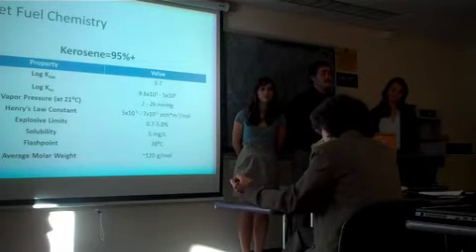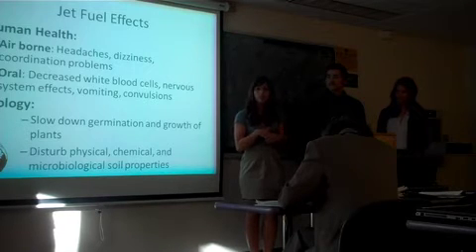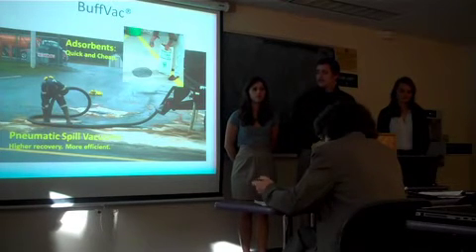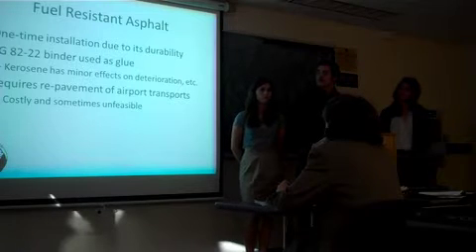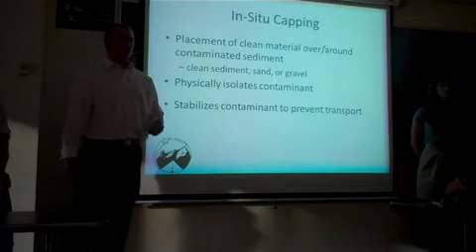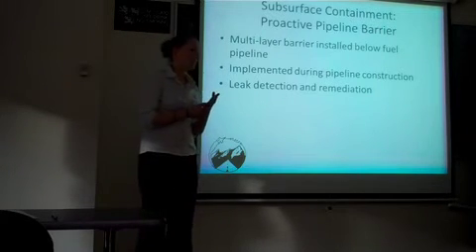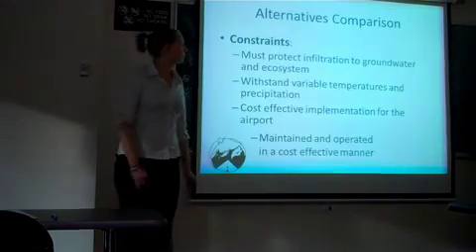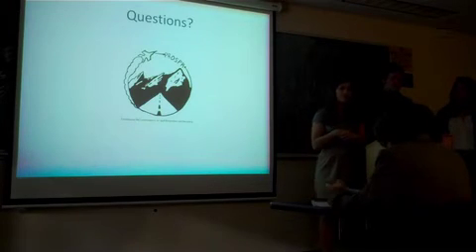FAA fuel Video small Wi Fi